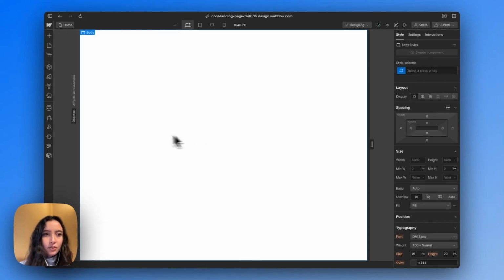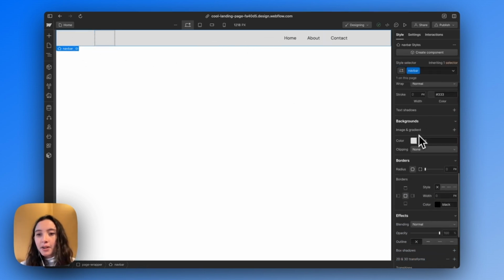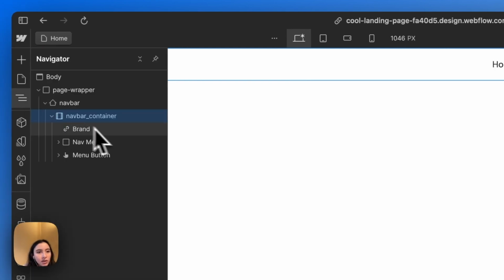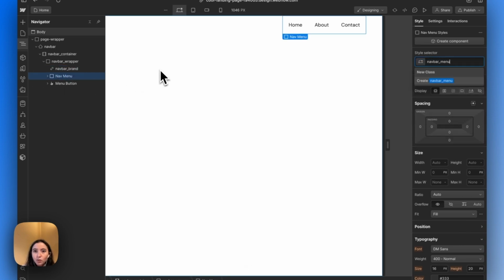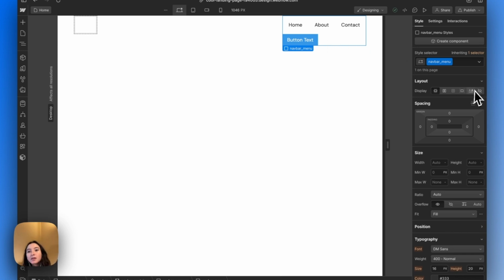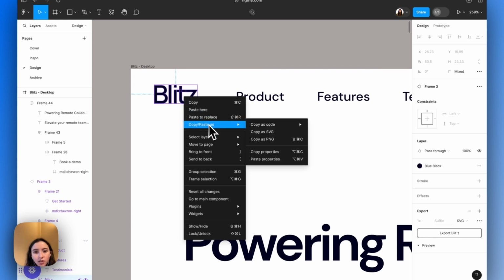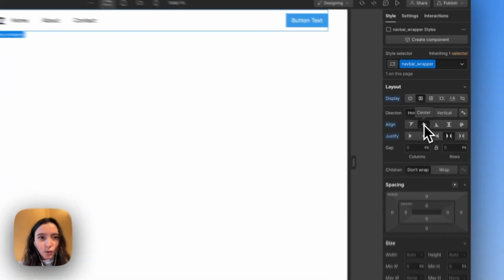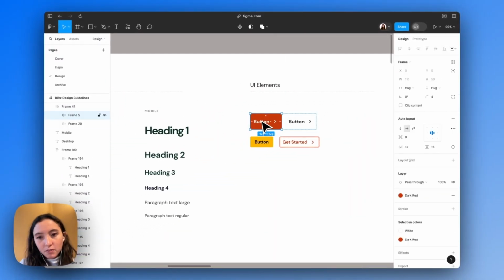Webflow tutorial: build a navbar that works (& looks great too)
In this video, we’re building a fully custom navbar in Webflow from scratch. You’ll learn best practices for structuring your navigation, using flexbox for layout, and styling elements efficiently to create a professional-looking menu.

What you’ll learn in this tutorial:

✅ How to structure a clean & organized navbar in Webflow
✅ Using div blocks, flexbox, and containers for layout
✅ How to add a custom logo and SVG embeds for better control
✅ Styling and aligning menu links & buttons properly
✅ Adjusting responsive design settings for mobile views

By the end of this video, you’ll have a fully responsive and professional navbar that can be used in any Webflow project.

Thank you to @Artscistudio for the tutorial.